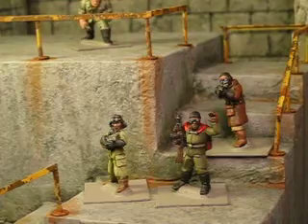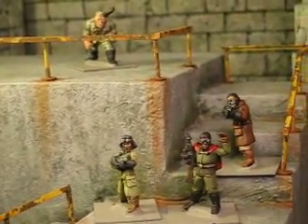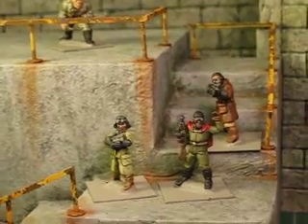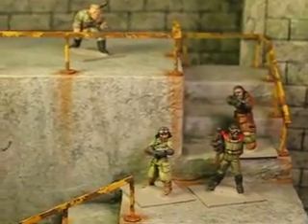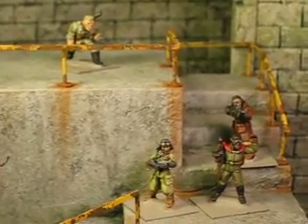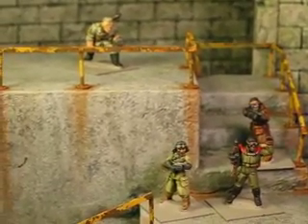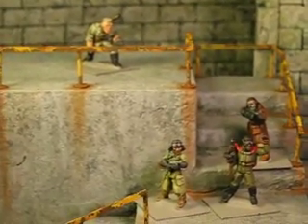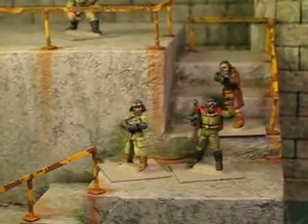Pulp Figures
Here are some Pulp Figures I painted up on my new photo set .